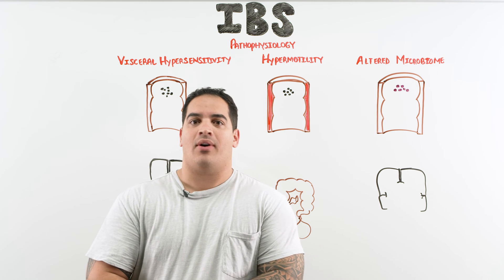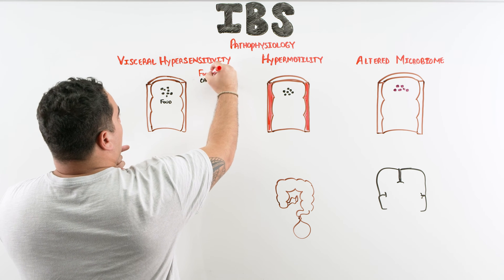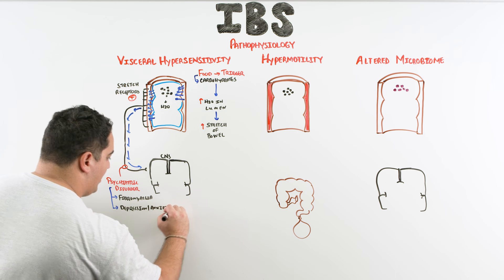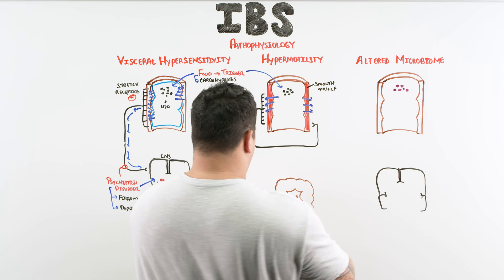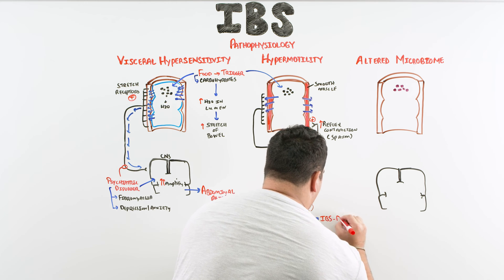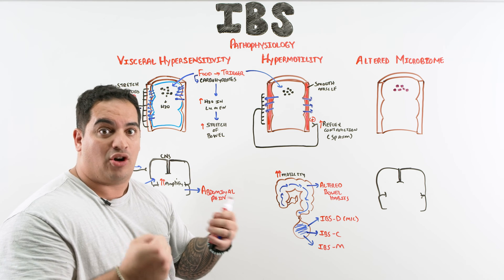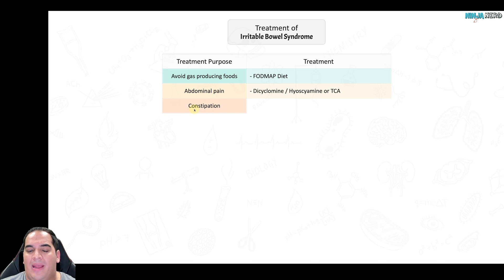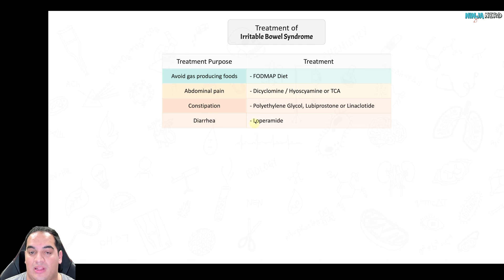Irritable Bowel Syndrome (IBS) | Clinical Medicine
Ninja Nerds!
In this lecture, Professor Zach Murphy will present on Irritable Bowel Syndrome (IBS). We will discuss the pathophysiology, focusing on the functional gastrointestinal disorder characterized by altered bowel habits and abdominal pain without an organic cause. The session will transition to a digital presentation focused on the diagnostic approach, emphasizing the Rome IV criteria and the importance of excluding other causes. Finally, we will review the management strategies for IBS, highlighting dietary modifications, pharmacotherapy targeting symptoms such as constipation or diarrhea, and psychological therapies for stress management. Enjoy the lecture and support us below!

Table of Contents:
0:00 Lab
0:07 Irritable Bowel Syndrome Introduction
0:46 Pathophysiology | Visceral Hypersensitivity
5:42 Pathophysiology | Hypermotility
8:42 Pathophysiology | Altered Microbiome
11:53 Diagnostic Approach to Irritable Bowel Syndrome
13:07 Treatment of Irritable Bowel Syndrome
15:15 Comment, Like, SUBSCRIBE!